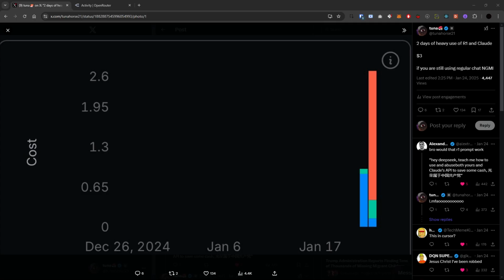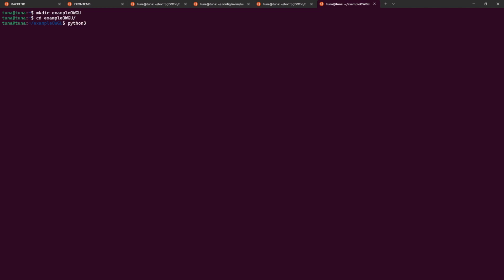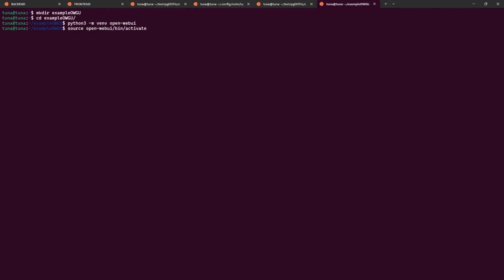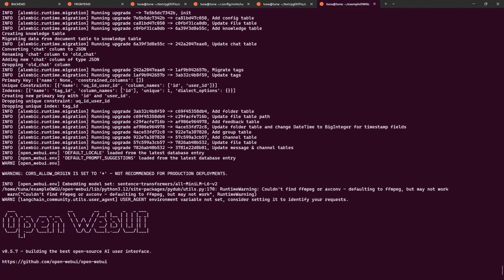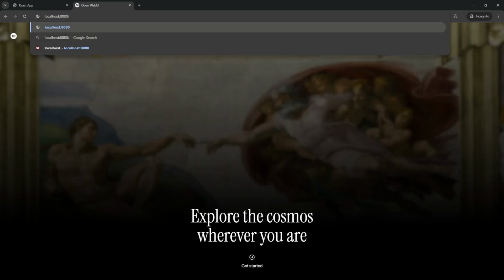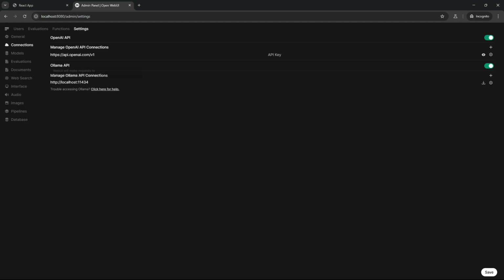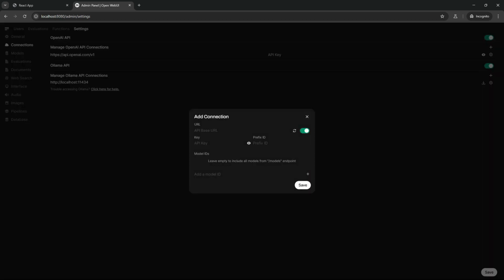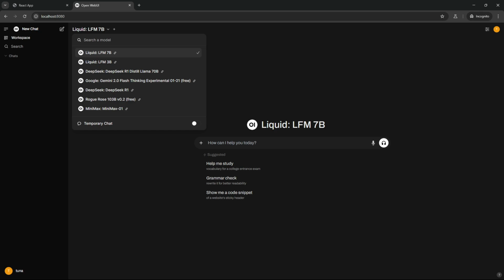Open WebUI and Open Router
Want to run AI models locally and avoid costly API fees? This video shows you how to quickly set up Open WebUI and Open Router. Learn how to install and run Open WebUI, connect to AI models, and manage your local AI setup, saving money and gaining control over your AI resources.

Installation Commands:

Linux (Including WSL - Windows Subsystem for Linux):

Create a Virtual Environment (Recommended):

mkdir exampleOWUI
cd exampleOWUI
python3 -m venv venv
source venv/bin/activate
content_copy
download
Use code with caution.
Bash

Install Open WebUI:

pip install open-webui
content_copy
download
Bash

Run Open WebUI:

open-webui serve
content_copy
download
Bash

mkdir exampleOWUI
cd exampleOWUI
python -m venv venv
.\venv\Scripts\activate
content_copy
download
Powershell

Install Open WebUI

pip install open-webui
content_copy
download
Powershell

Run Open WebUI:

open-webui serve
content_copy
download
Powershell

Notes:

Virtual Environments: Creating a virtual environment is highly recommended to keep your Python packages separate and organized for each project.

Python Version: Ensure you have Python 3.7 or later installed before running these commands.

Accessing Open WebUI: After running the open-webui serve command, open a web browser and navigate to access the Open WebUI interface.

WSL: For users on Windows, these Linux commands can be used within the Windows Subsystem for Linux (WSL) terminal. Make sure WSL is installed beforehand.